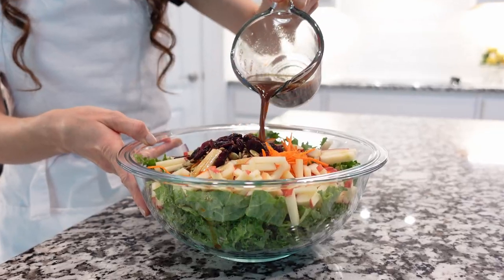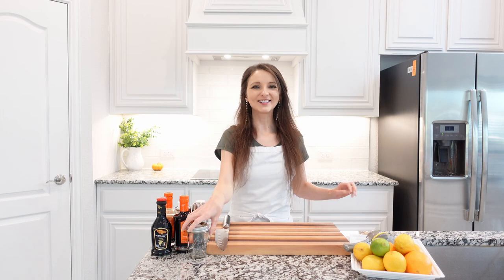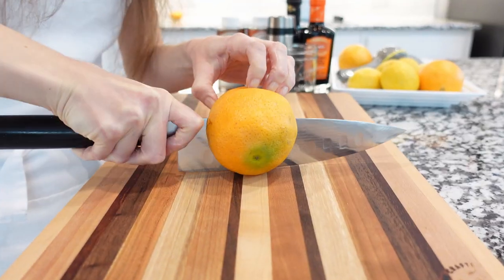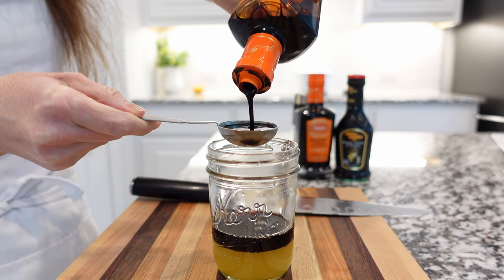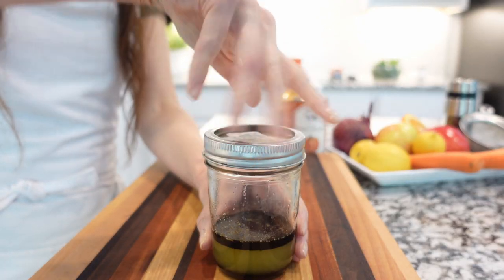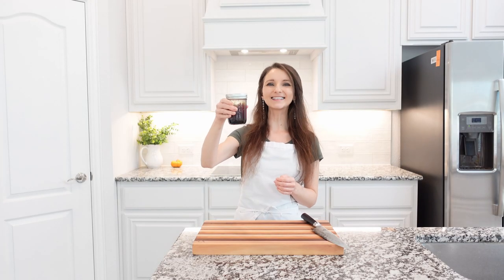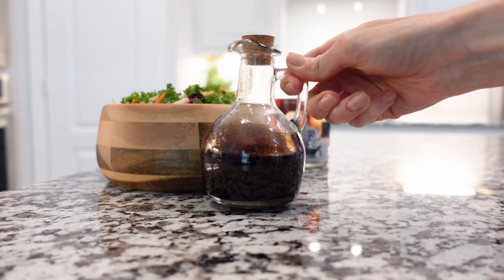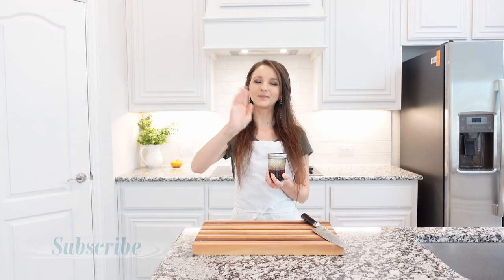Citrus Balsamic Vinaigrette! (Quick & Delicious)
Homegrown and Homemade!🍁🍋
This citrus, nutty-flavored vinaigrette is made with fresh autumn ingredients! This is the perfect citrus-flavored vinaigrette that will make your green salad the most flavorful part of your meal!

⏱️ TIMESTAMPS:
0:00 Prev.of Recipe
0:20 Making Vinaigrette
0:29 Balsamic Vinegar
0:38 Vinaigrette is Done
0:47 Serve & Store
0:55 Thank You For Watching & Subscribe!
1:00 Vinaigrette Preview